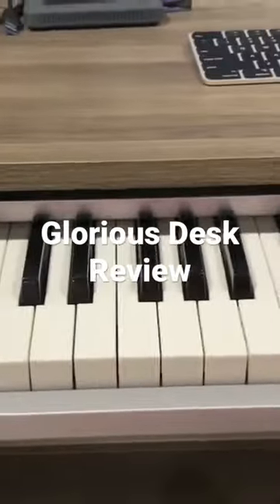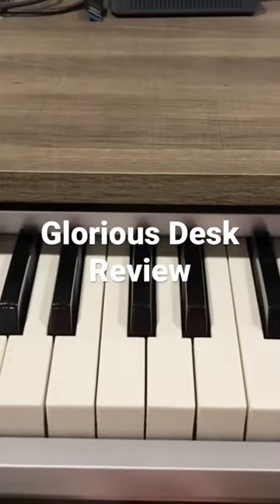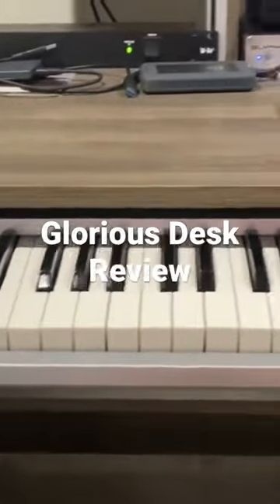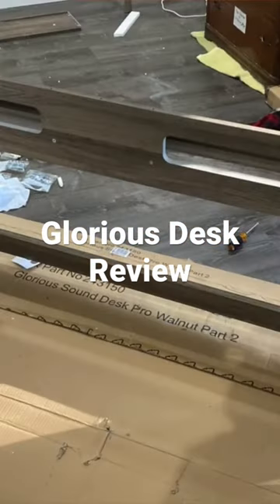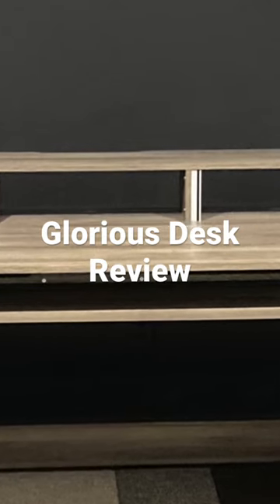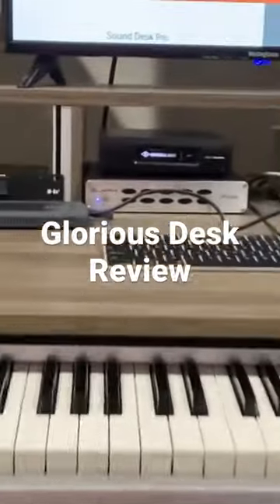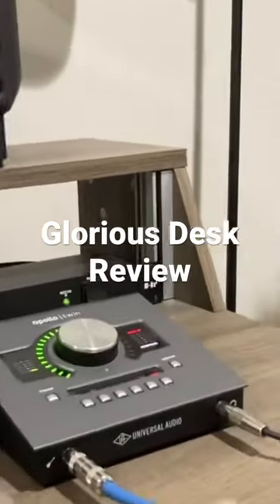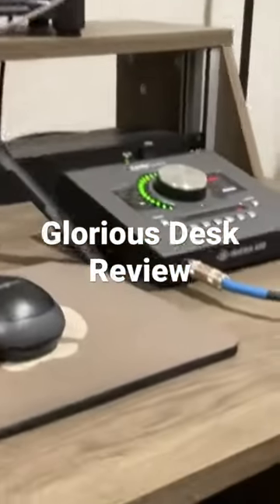Should I Buy A Glorious Sound Desk?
I review my Glorious Sound Desk.